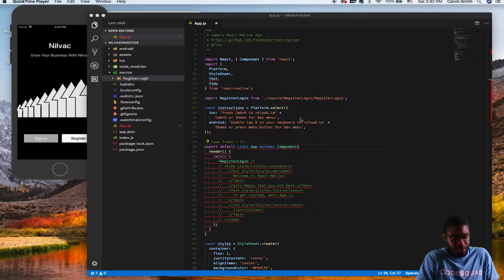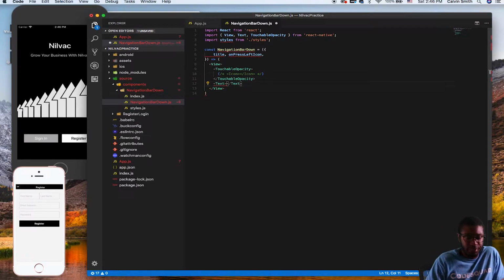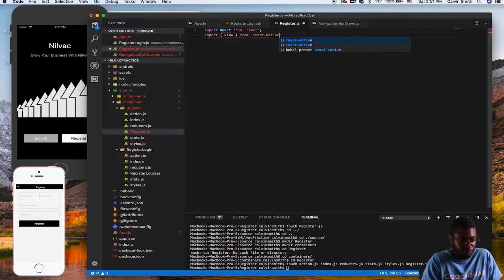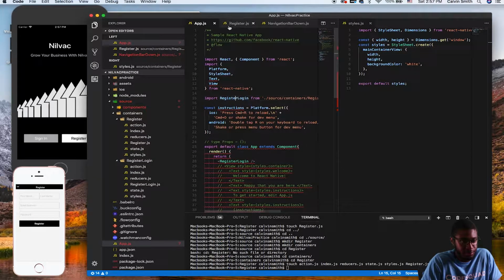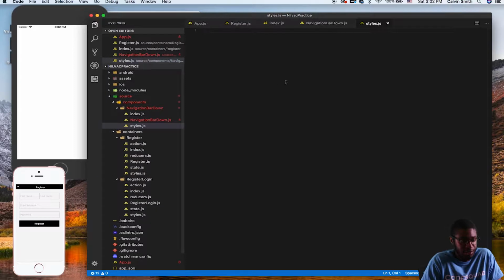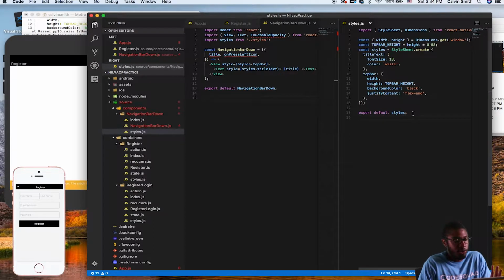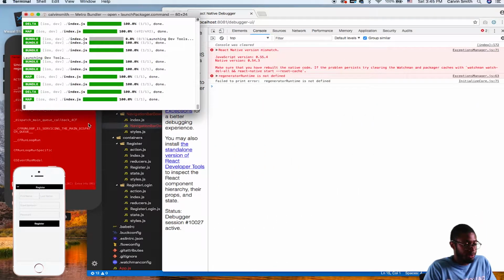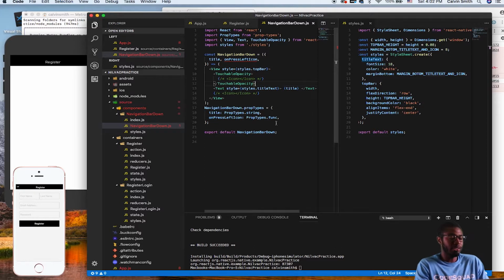React Native Ep4 - Building our Custom Navigation Bar and Installing PropTypes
Today we learn how to build our Custom Navigation Bar for our IOS mobile app!

We also learn how to utilize PropTypes! I hope that you are excited to learn CodeSquad! I sure am! Let's get it!

Timstamps:
0:01 Intro
1:17 Adding global components folder
26:22 Installing Prop-types

Be sure to check me out!